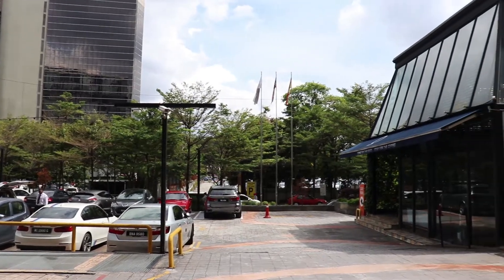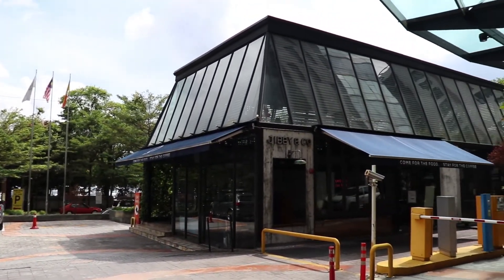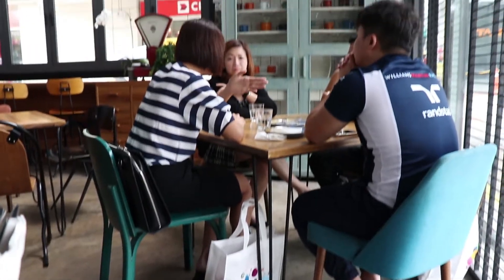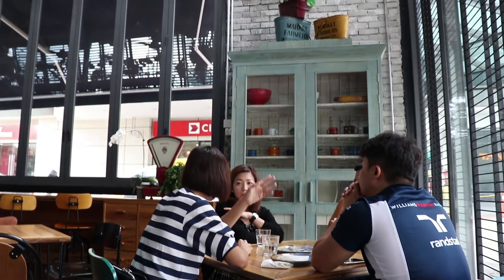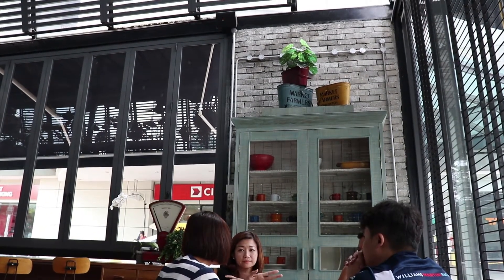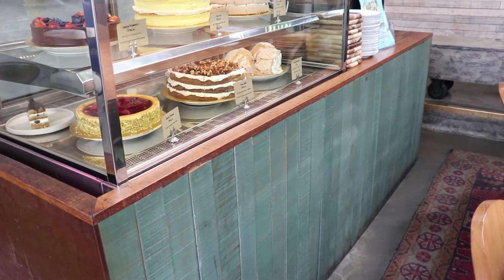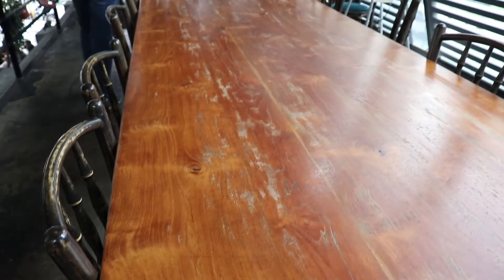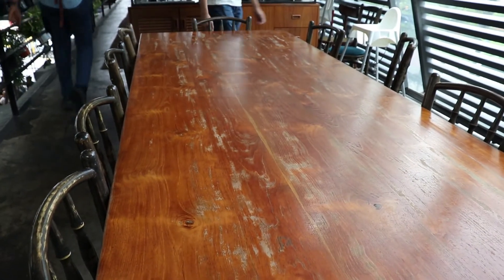Information Literacy Video Assignment - Architecture Style of Jibby&Co Cafe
Lecture: Dr. Azeem

Group Members:
1. Lim Lih Han 0326573
2. Lim Zhi Kang 0330914
3. Lock Tian Jiun 0327636
4. Ow Xun Cong 0321997
5. Yong Zhi Kang 0327791